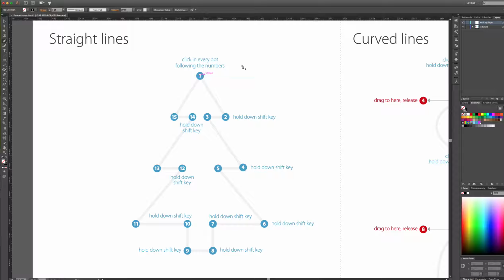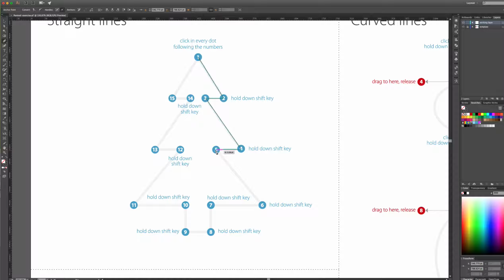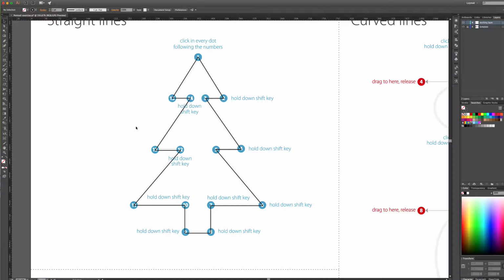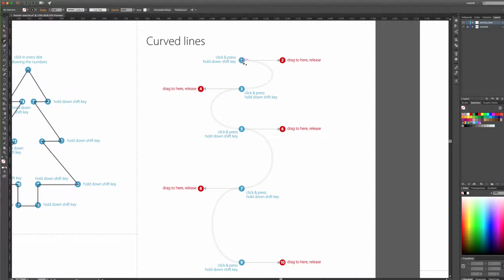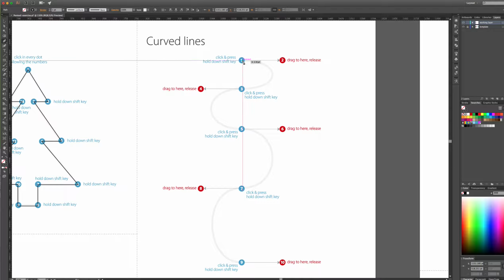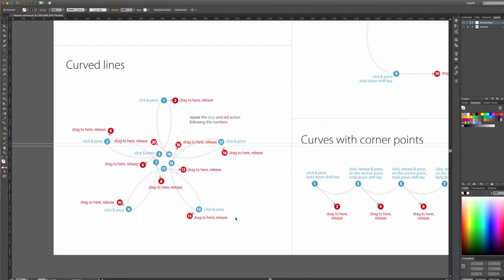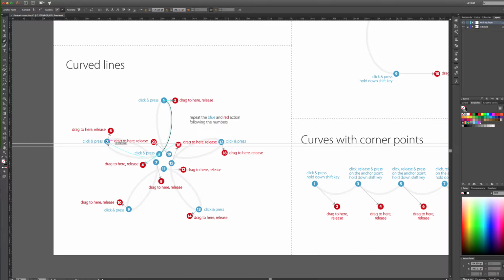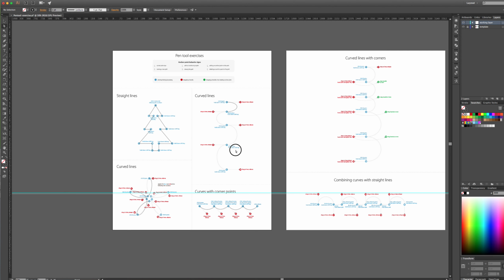Home Work: Pen Exercise 1st Half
A visual walk through of the 1st half of the Pen Tool Exercise Assignment